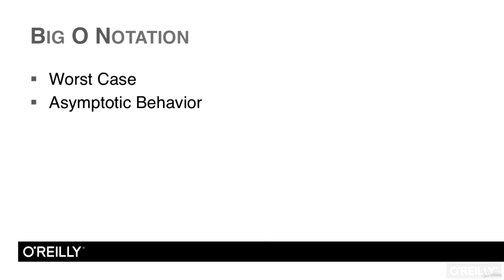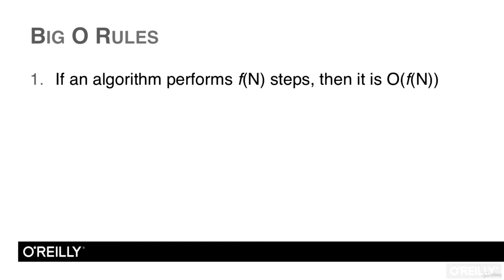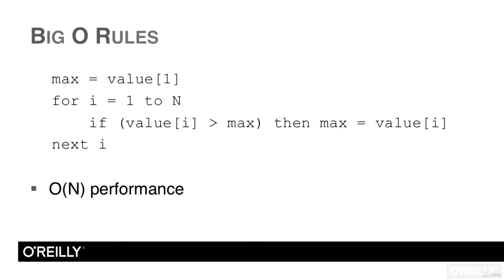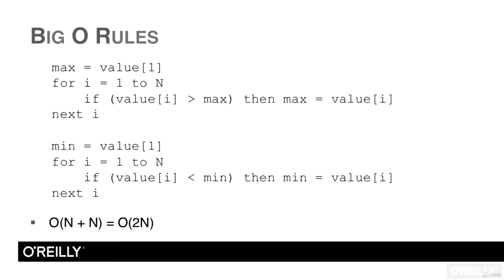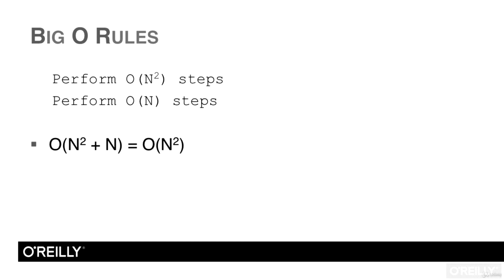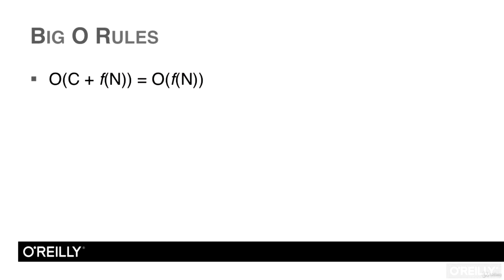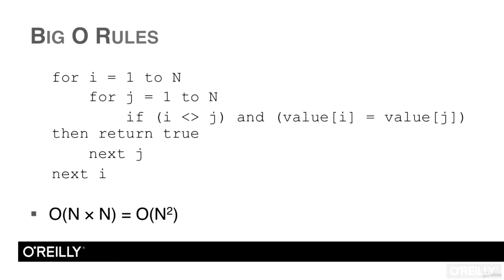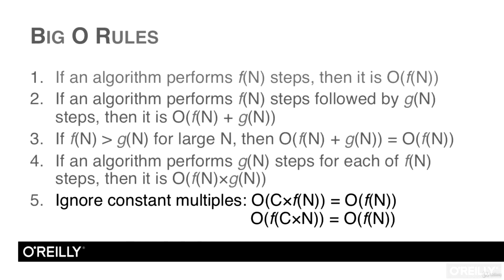2_Big O Notation.mp4